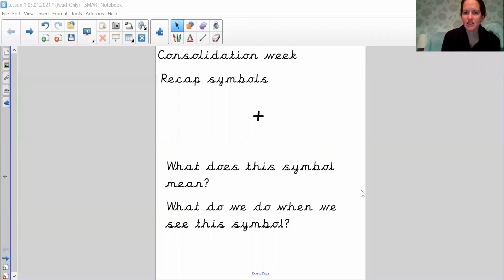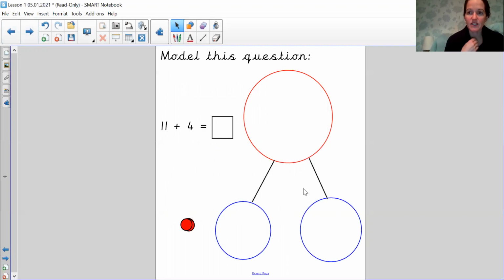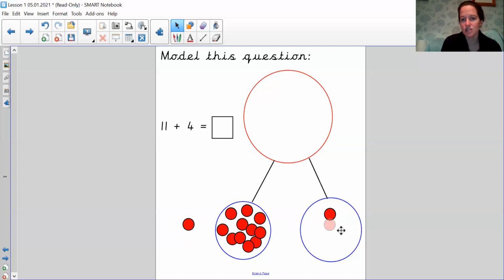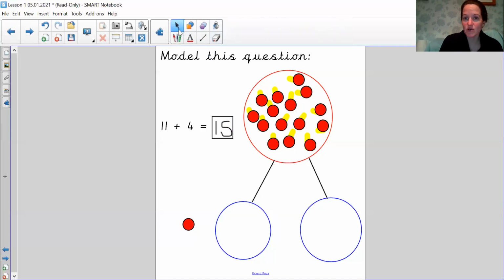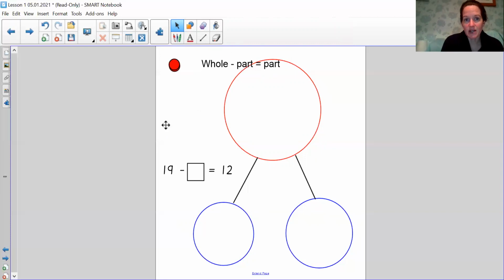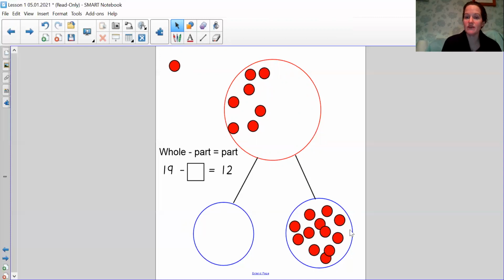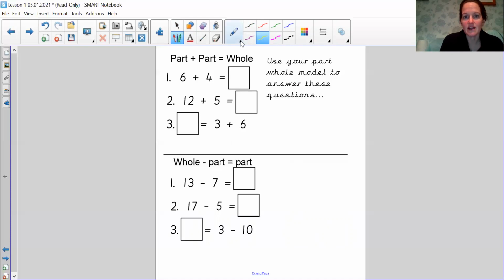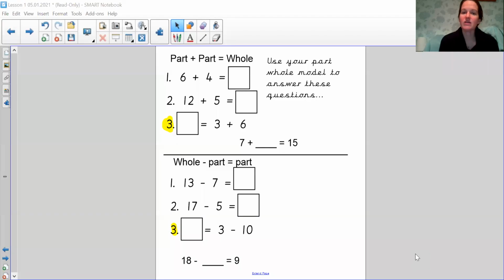Year 1- 5th January- Hopper- Maths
In today’s video we will be recapping how to add and subtract using our part whole models.